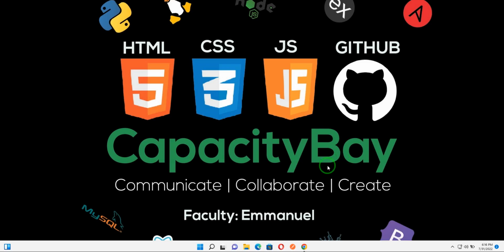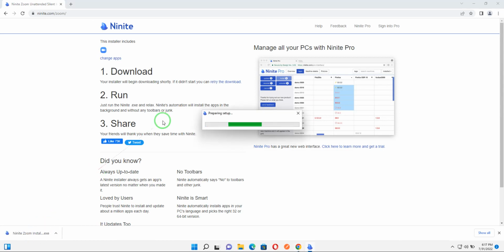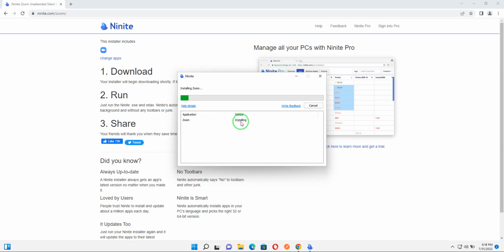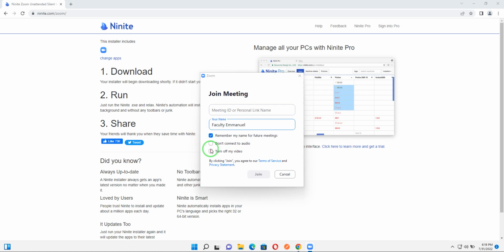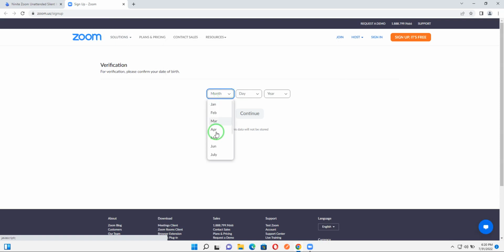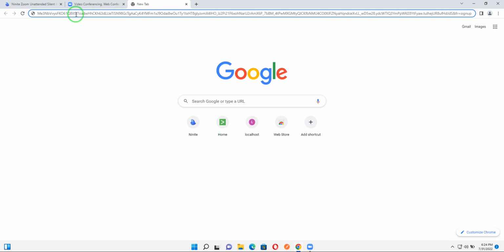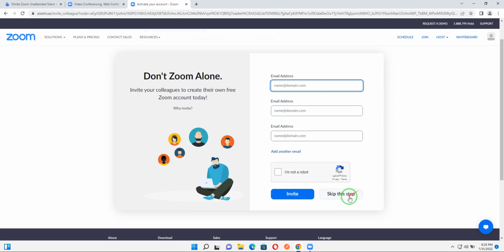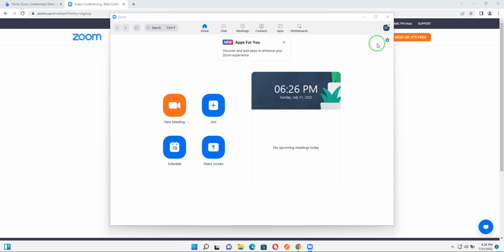How to Download and Install Zoom | Create an Account on Zoom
We will be learning How to Download and Install Zoom on Windows Operating System, watch till the end and drop your questions in the comment section below
Instructor: Emmanuel